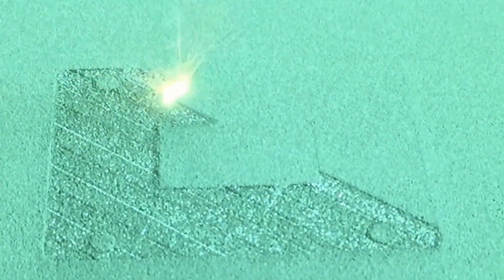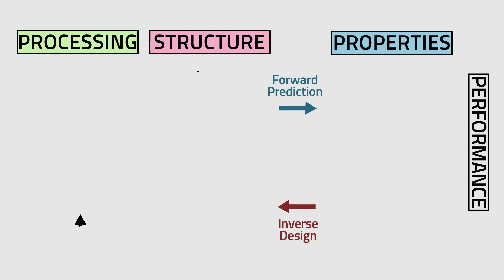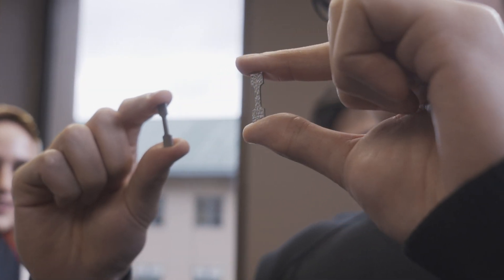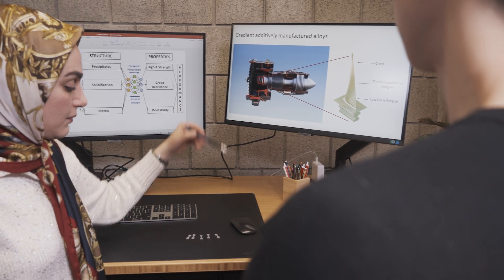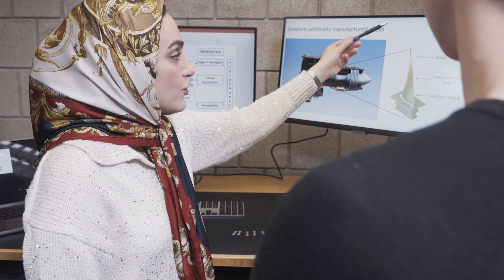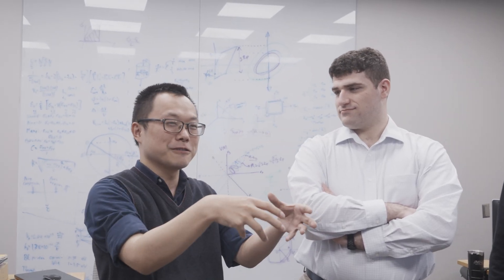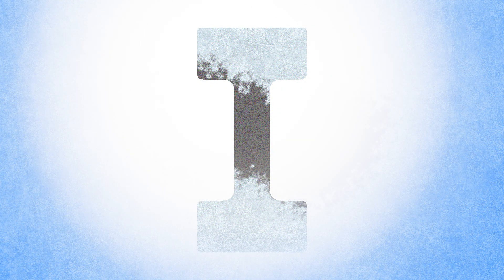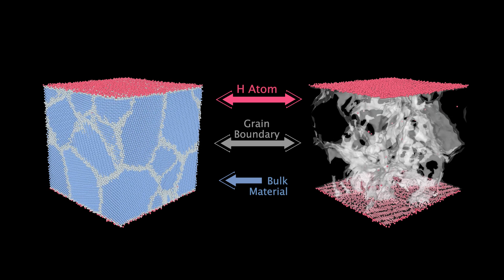Mohadeseh Taheri-Mousavi: Structural alloys and material sustainability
MSE's Mohadeseh Taheri-Mousavi discussed her research, which aims to design next generation structural alloys with higher performance and contribute to material sustainability.